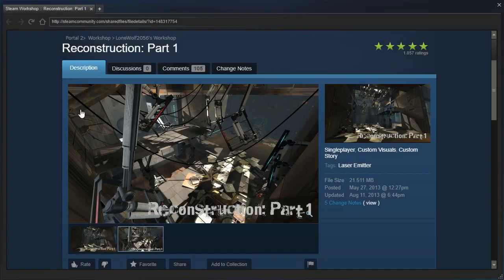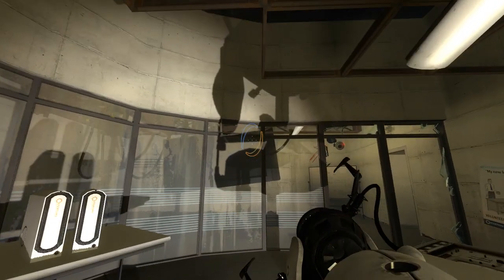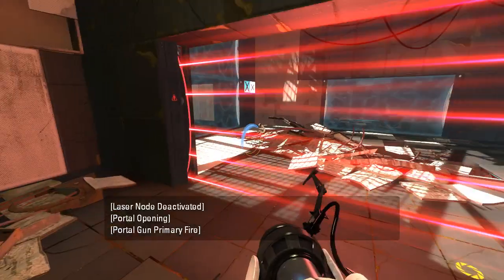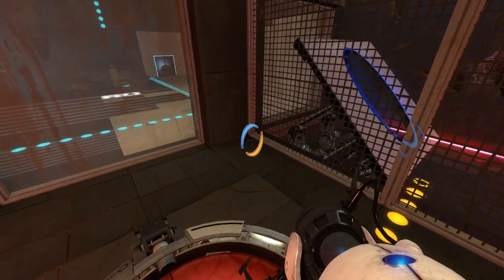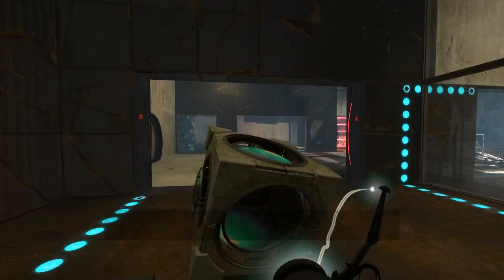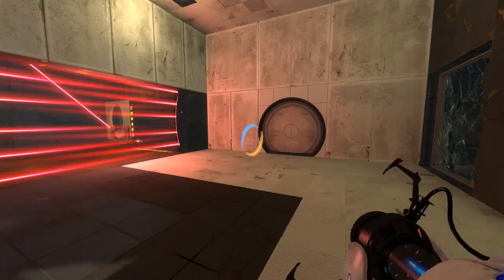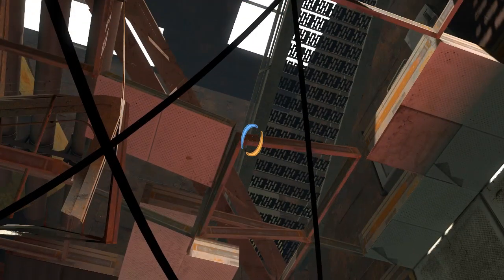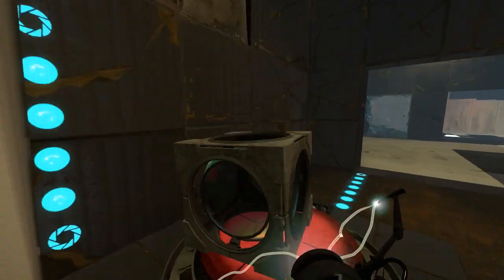Portal 2 PeTI - "Reconstruction: Part 1" by LoneWolf2056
Blind playthrough. That second puzzle is good.